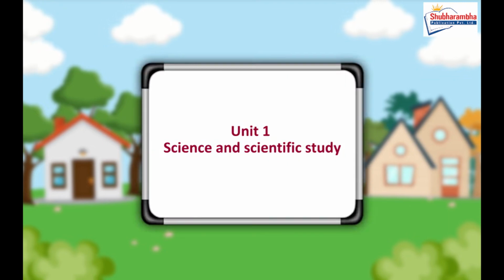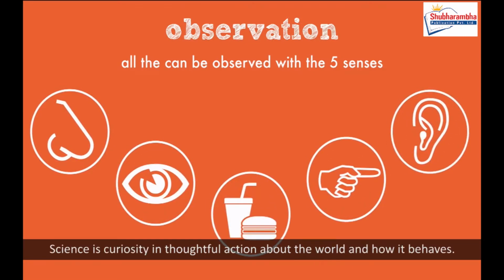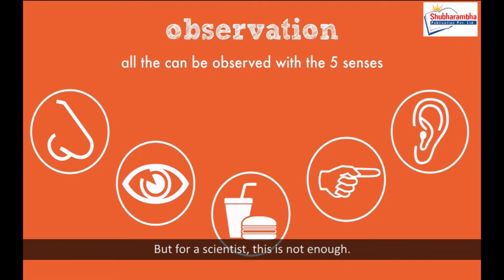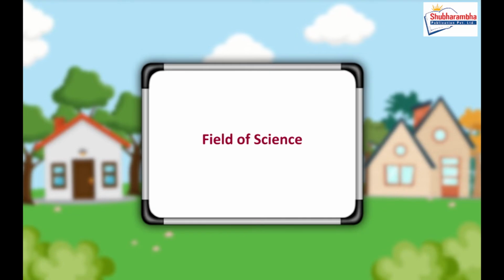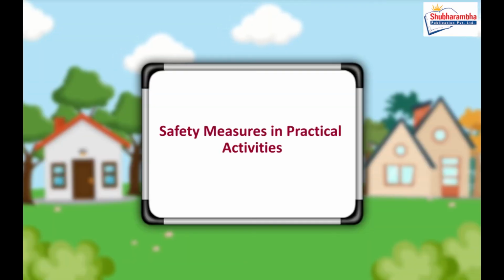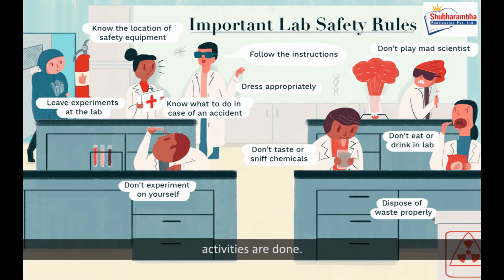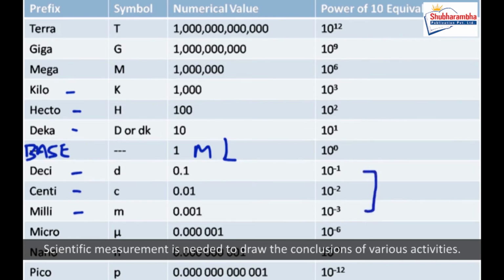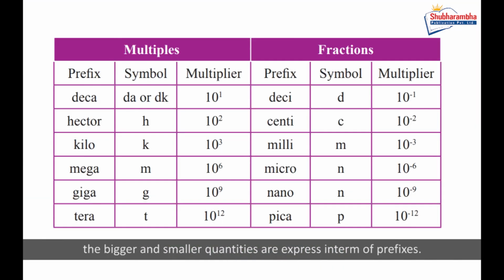Blooming Science and Technology: Book - 9: Chapter 1, Science and Scientific Study